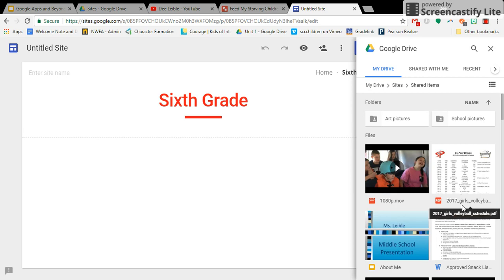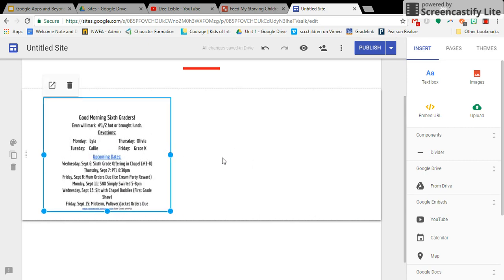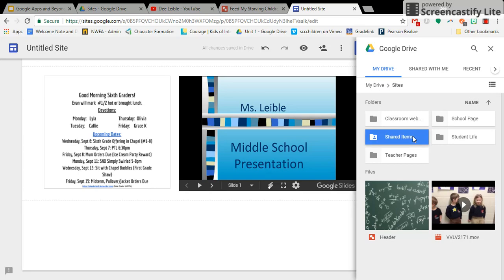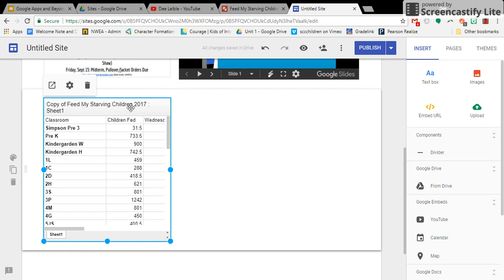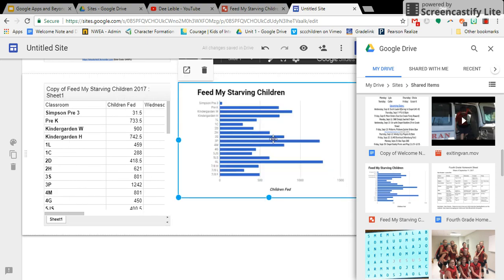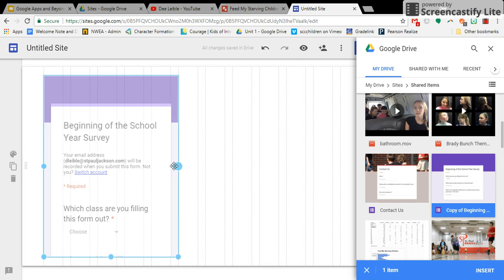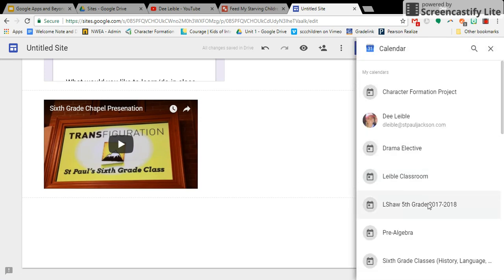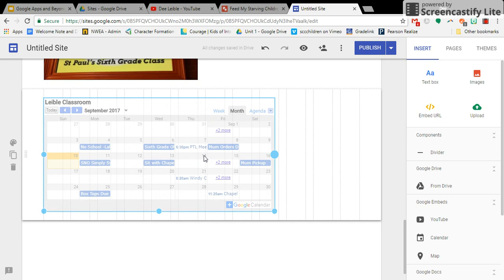Adding to Sites from Google Drive and More